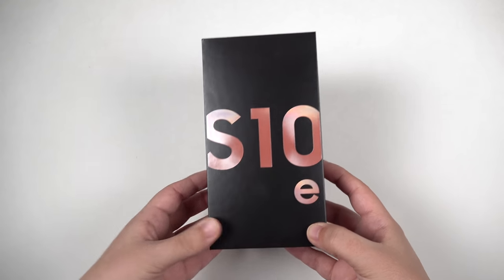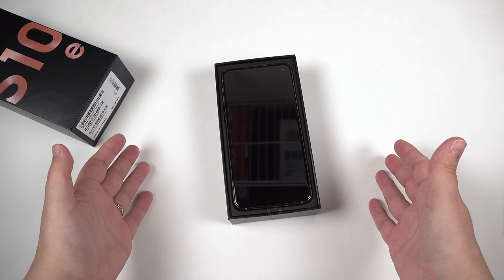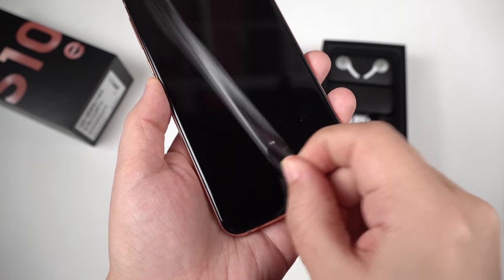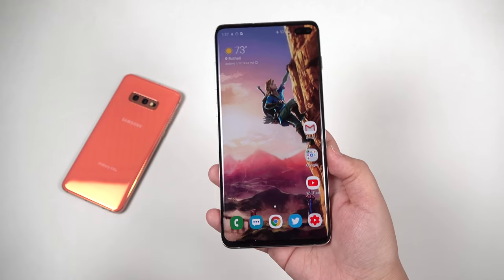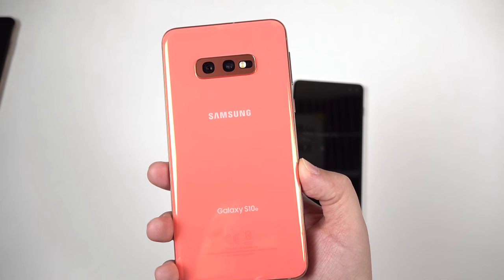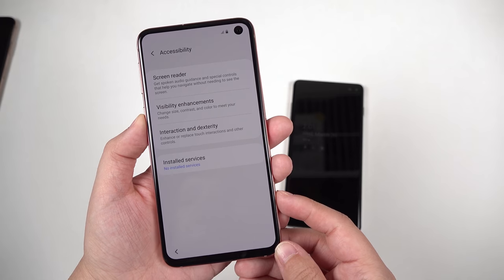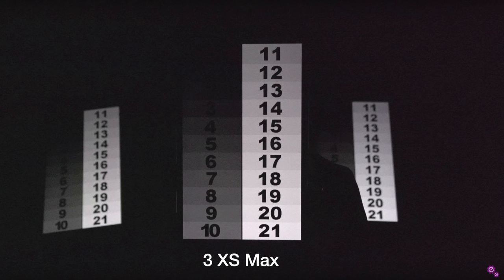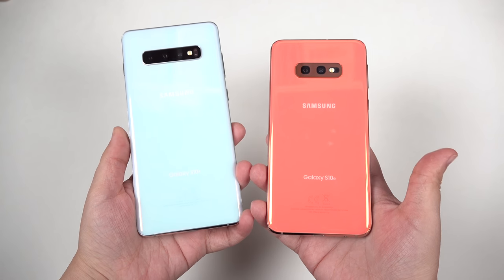Galaxy S10e Unboxing: Interesting Observations!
Finally got my S10e for $200! Interesting findings for S10+ & S10e. Check your screen for yourself in a DARK ROOM with no light. Try at 100% brightness.